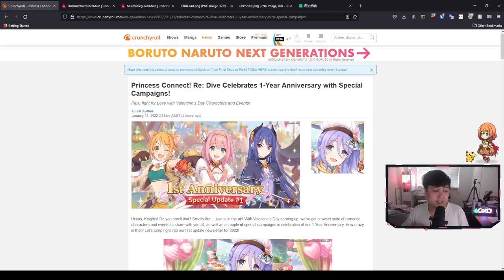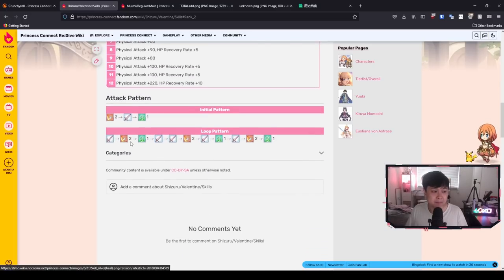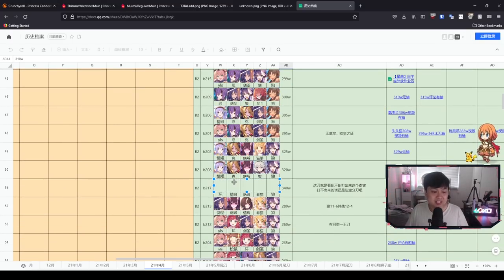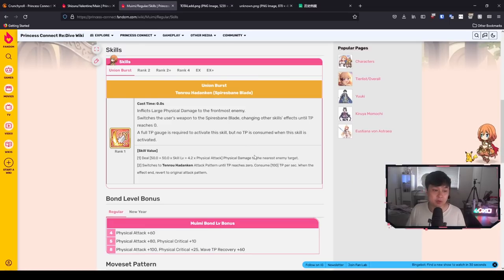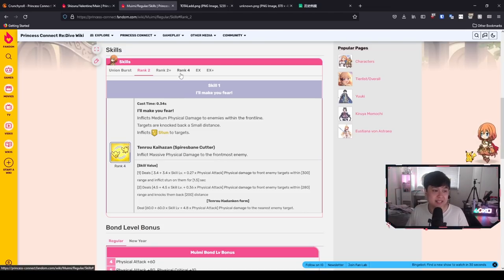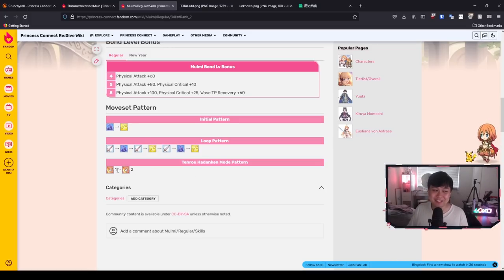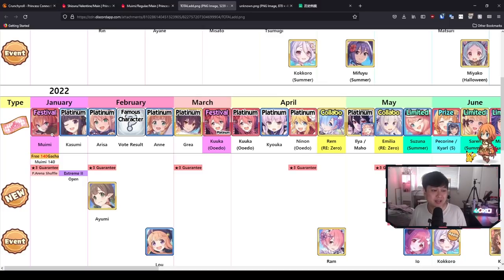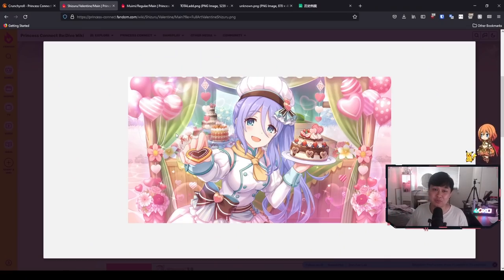Valentine Shizuru vs Muimi, Who To Choose? Character Evaluations | Princess Connect! Re:Dive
Hi!

Welcome to the Valentine's Shizuru and Muimi evaluation video, in which we have a look at all of the different "assets" these characters posses and see where it all fits in with the current meta for Battle Arena, Princess Arena, Clan Battle, and more. In this video, I'll be going through all of the skills, attack chains, and their applications, and then talk through the different options that you have depending on the amount of jewels you have.

I'm currently playing Princess Connect! Re:Dive on LD Player 32-bit and BlueStacks 5 32-Bit. This game is also known as プリンセスコネクト！Re:Dive (プリコネR) in Japanese, 公主连结Re:Dive in Chinese, and 프린세스 커넥트! Re:Dive in Korean.

Lace
✨ About Me
✨ Socials (need to copy and paste links)